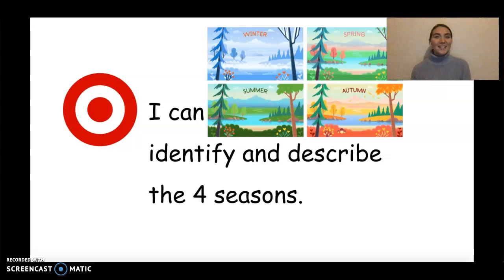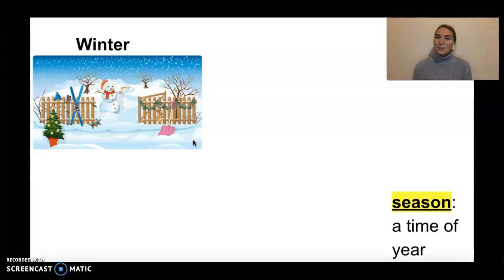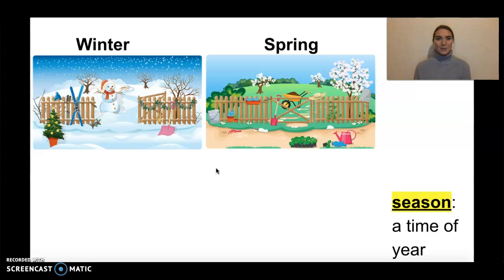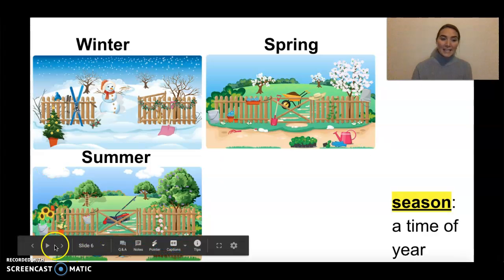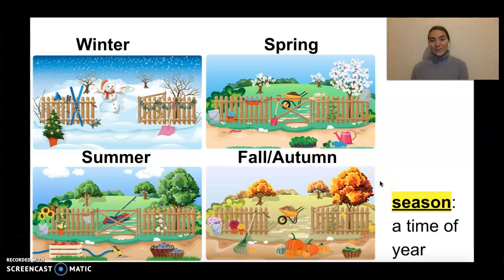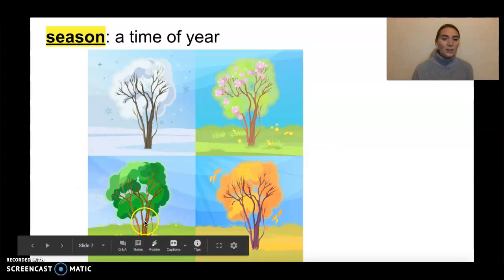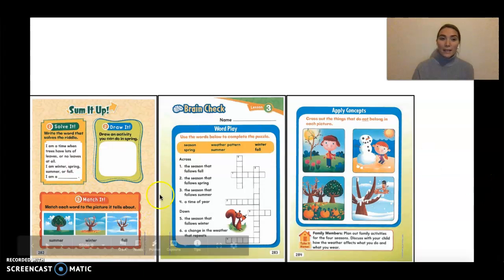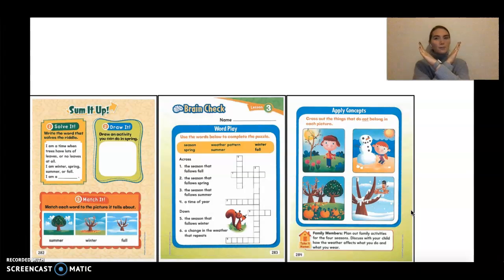Science- Tuesday, January 12